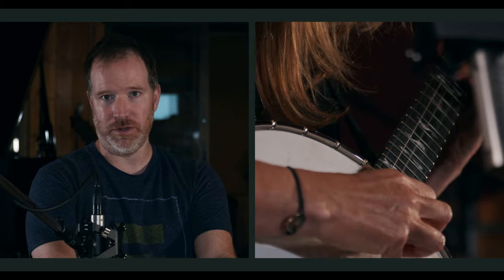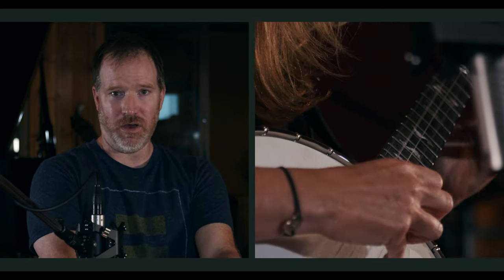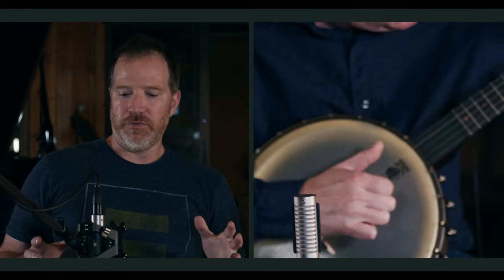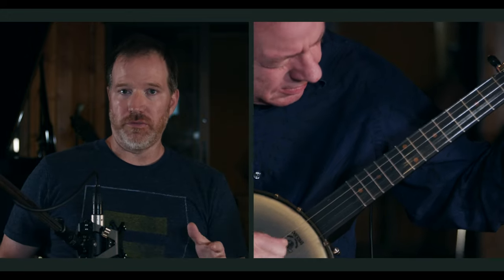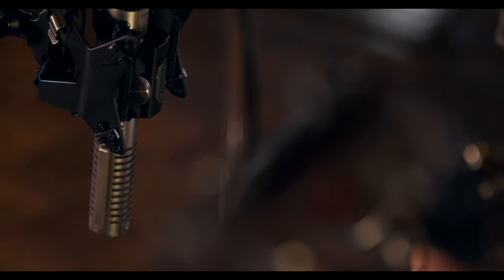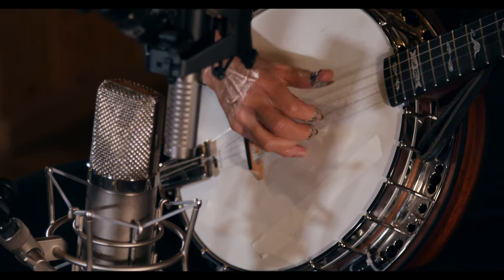Ribbon Microphones & Recording Banjo Episode 5 - Summary with Matt Coles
Compass Records studio engineer Matt Coles reflects on the techniques demonstrated in the videos and offers some final thoughts.